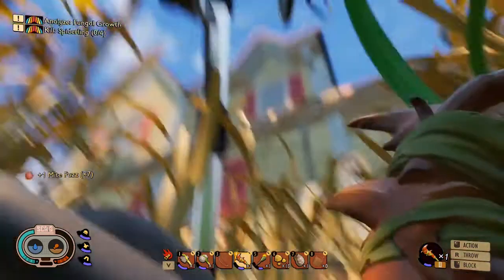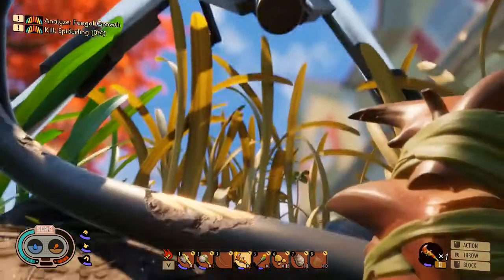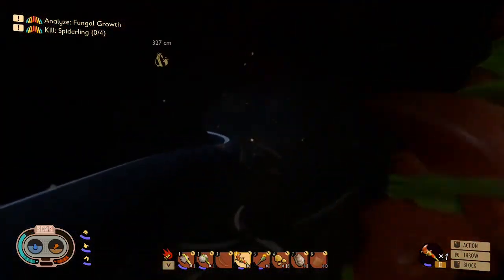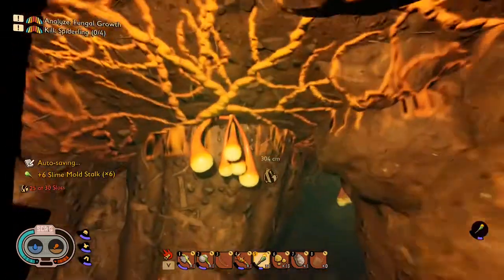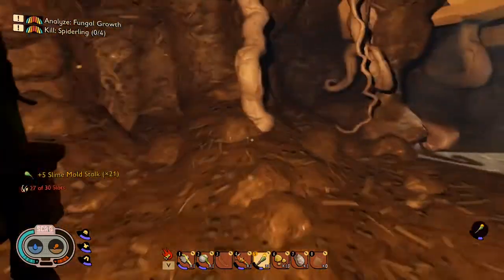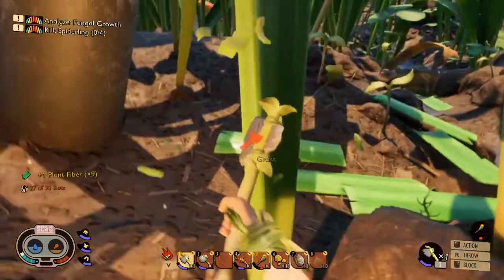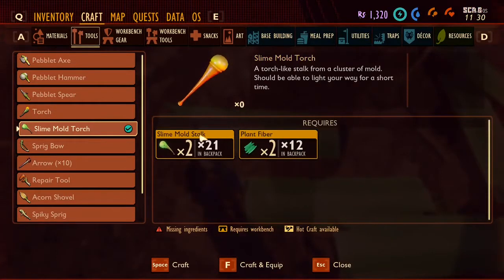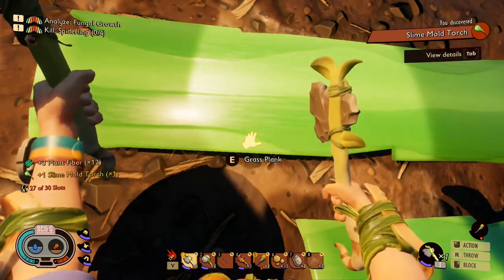Grounded Tips #6 Slime Mold Torch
quick guide to making the slime mold torch